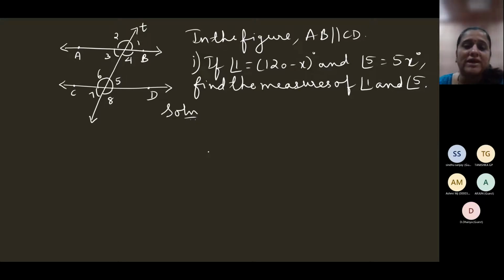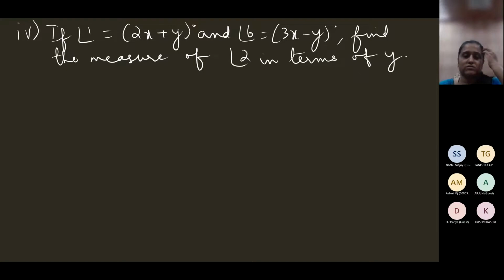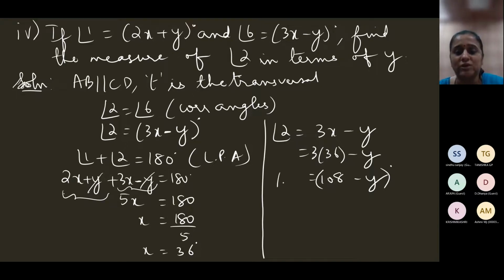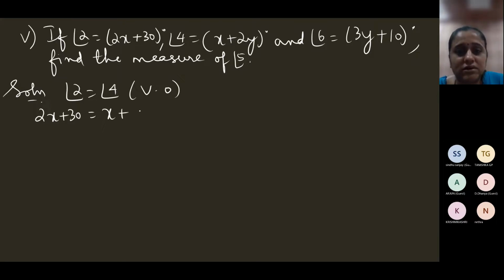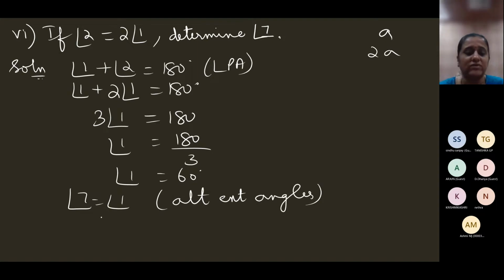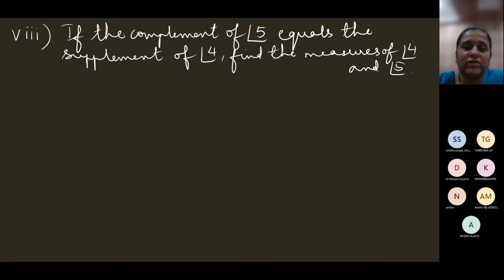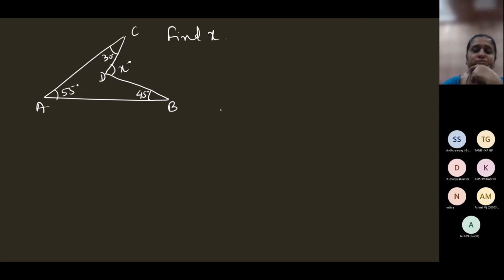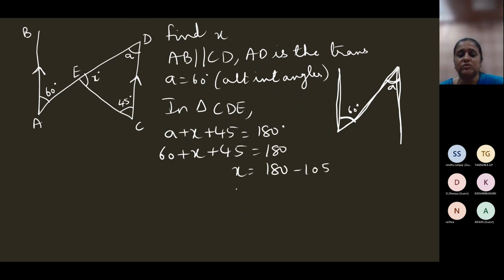CBSE-IX-Lines and Angles-MR-5(27/08/2022)